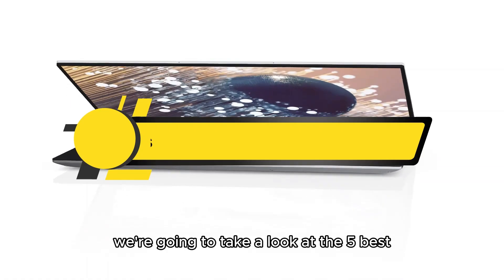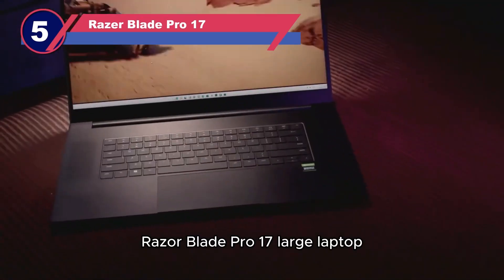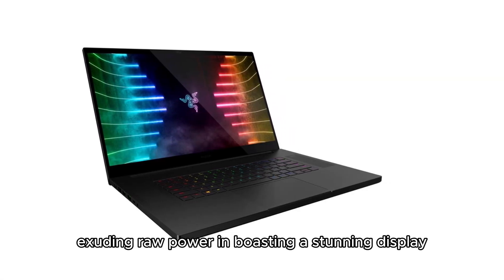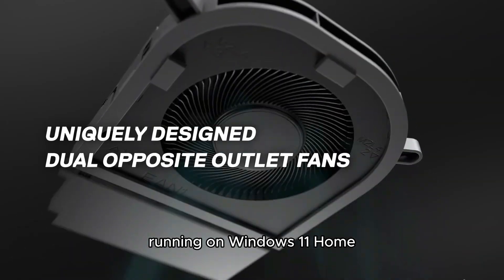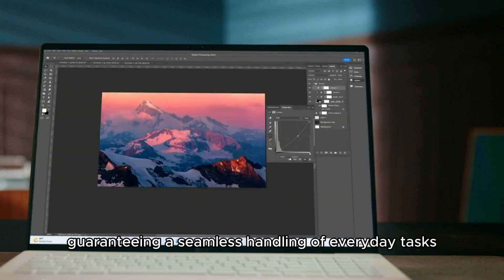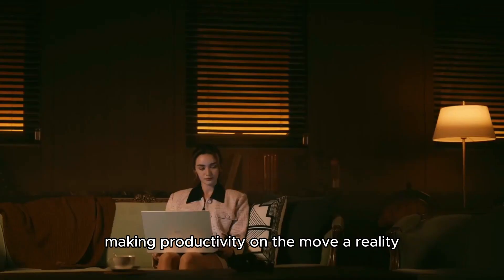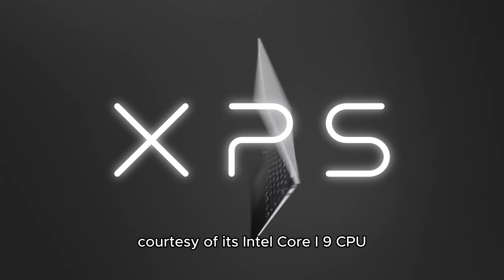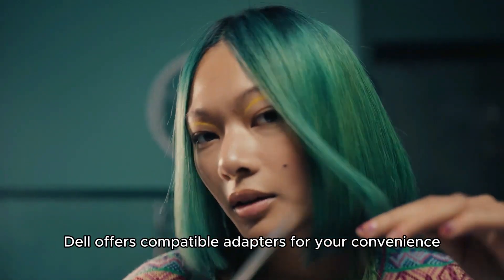Best Large Laptops of 2025 [Updated]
Are you thinking of buying the Best Large Laptop? Then the video will let you know what is the Best Large Laptops on the market right now.

5 Best Large Laptops Reviews

Initially, they have worked with tons of traditional Best Cheap Large Laptop. However, finally, they narrow down the list with the five top-notch products by considering the design, features, usability, and overall performance.

To provide you the best laptop with largest screen, our team never forgets to check the record of the manufactures. That’s how we have chosen the best 19 inch laptops that you can rely on. Let’s dive into the video reviews to get your best desire products.

Slowly by Tokyo Music Walker